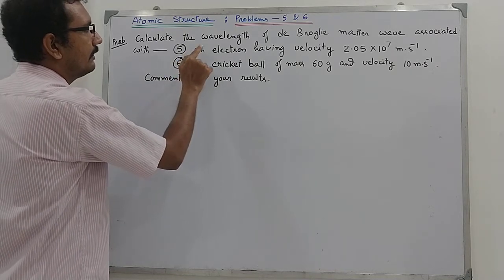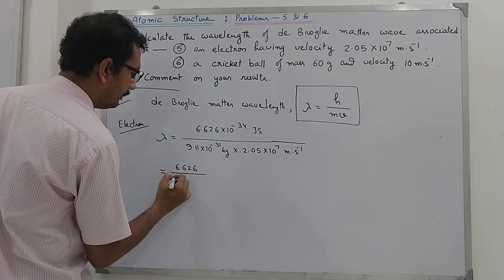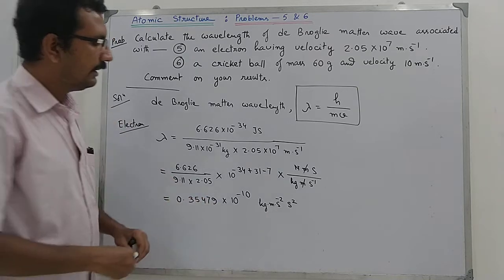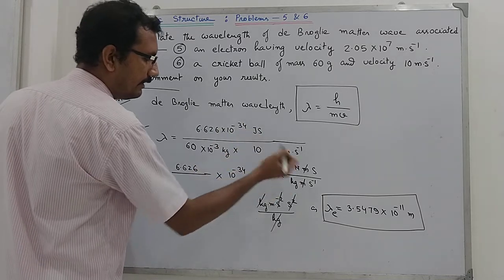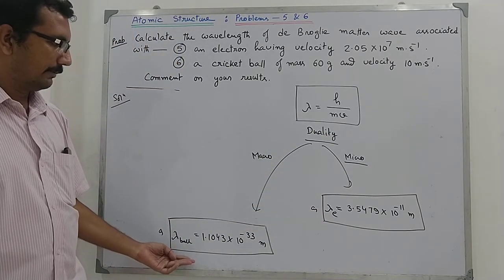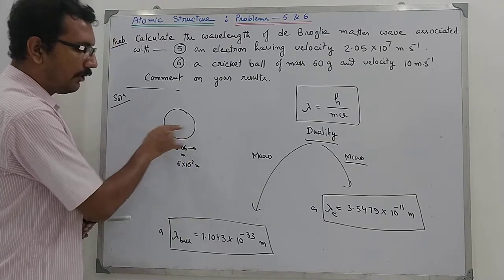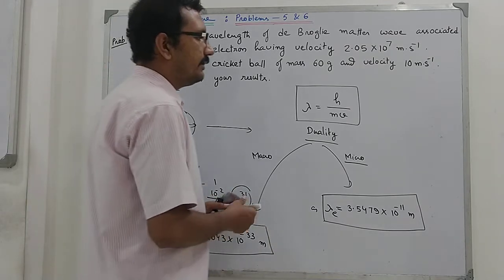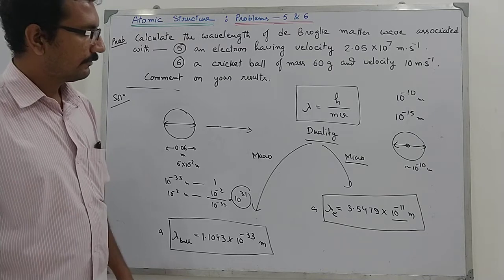Atomic Structure : Problem 5 & 6 Validity of de Broglie's hypothesis